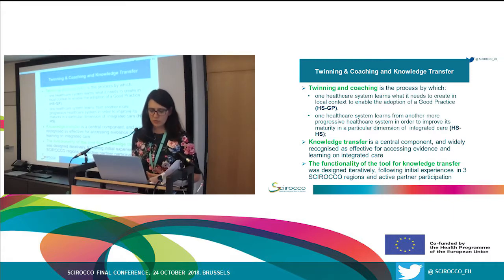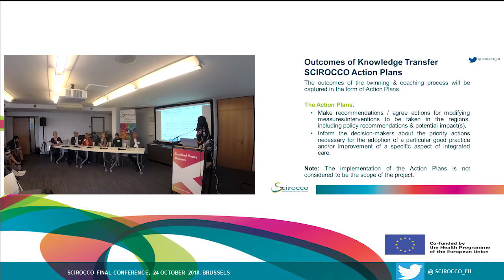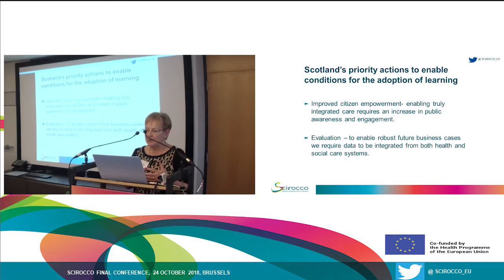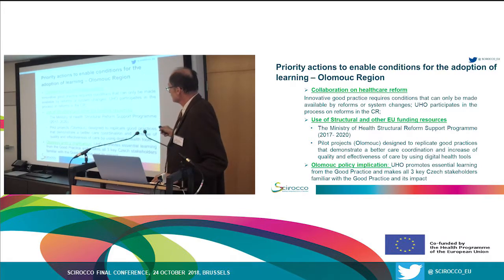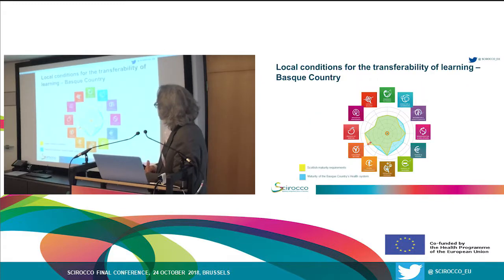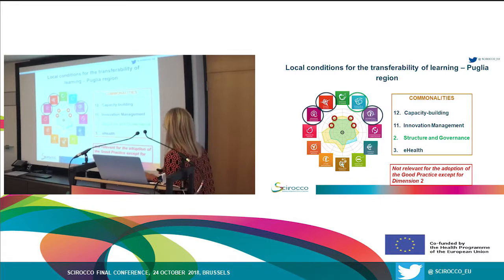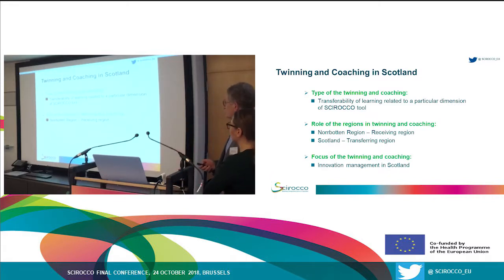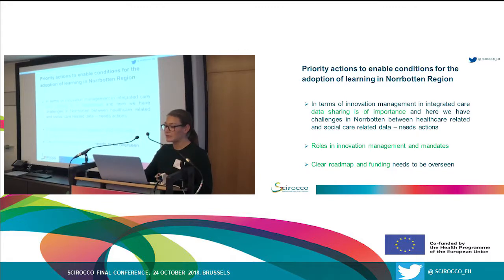How to use the SCIROCCO tool to facilitate knowledge transfer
Dr Cristina-Adriana Alexandru from the University of Edinburgh explains how to use the SCIROCCO tool to facilitate the transfer of knowledge. Knowledge transfer is widely recognised as effective for accessing evidence and learning on integrated care.